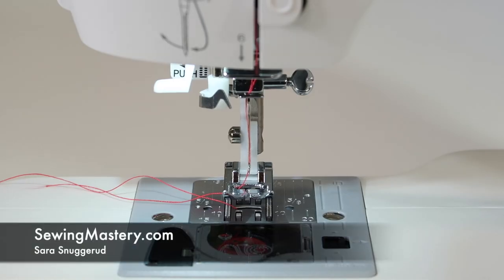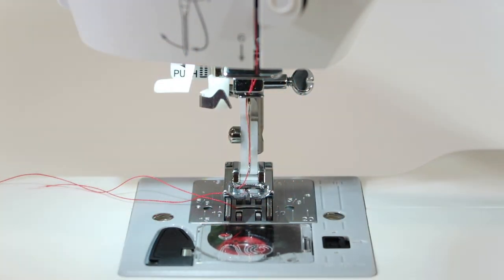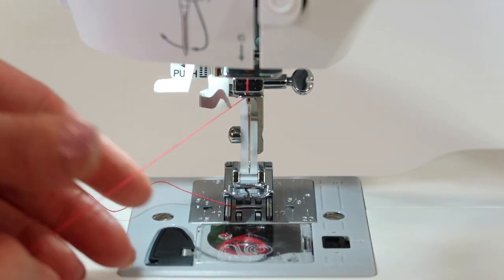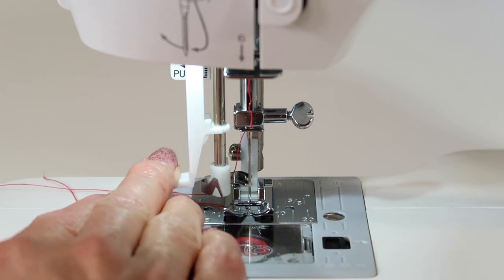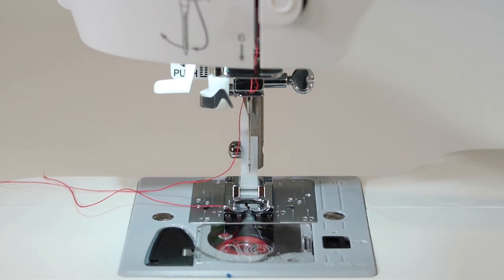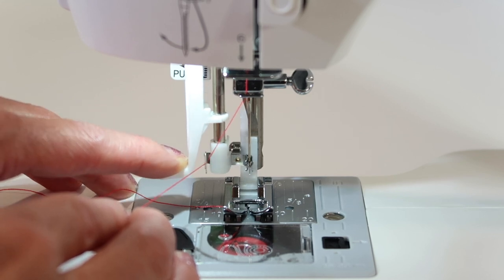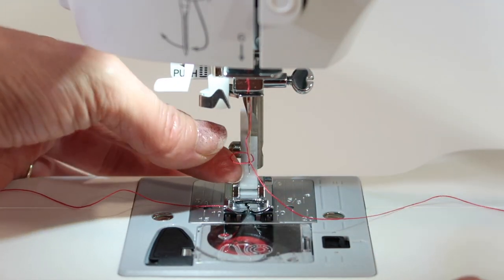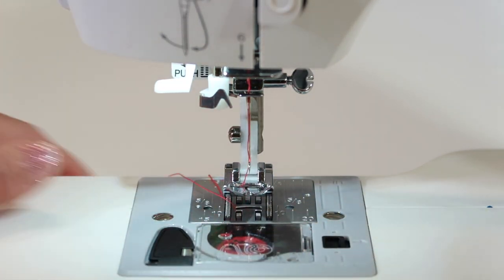Singer Simple 3337 5 Needle Threader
Learn how to correctly use the built-in needle threader on the Singer Simple 3337 sewing machine.

Watch additional videos on the Singer Simple 3337 sewing machine